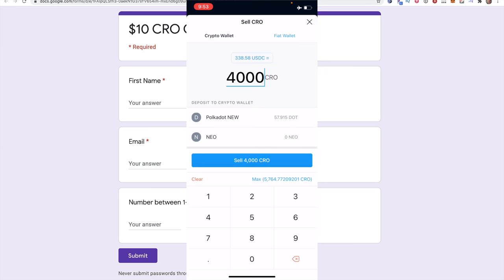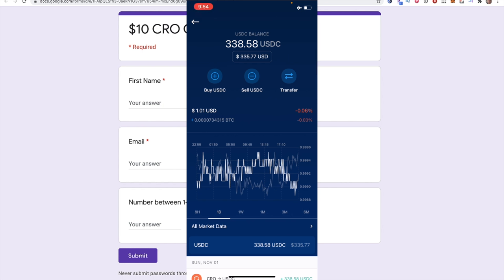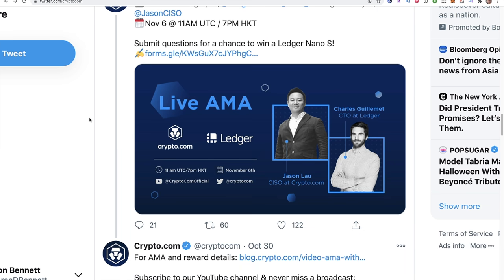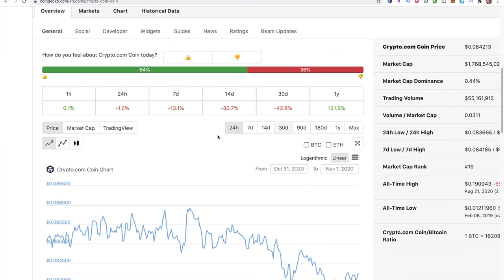My Latest Thoughts On Crypto.com + $50 CRO Giveaway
Latest thoughts on Crypto.com 🔥Get $25 in CRO (code is "aaron") 💰$50 Giveaway